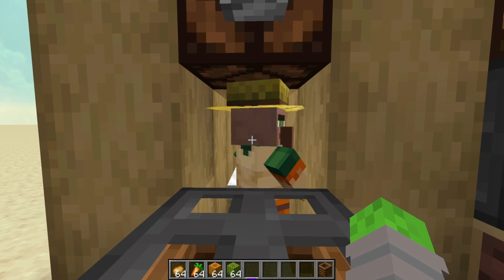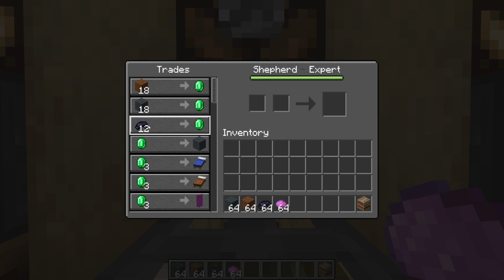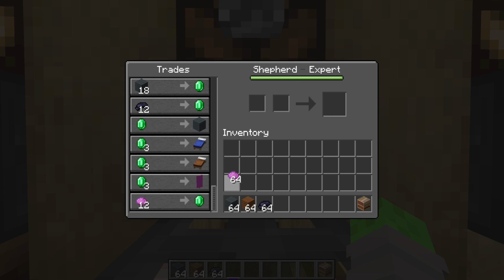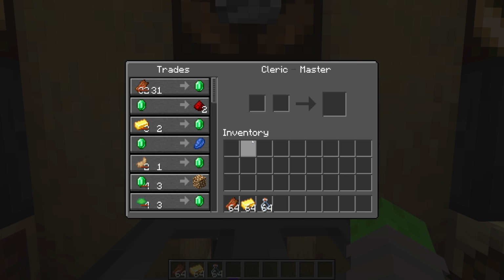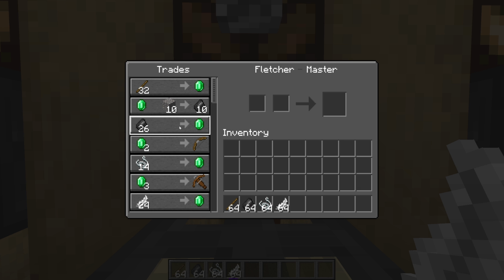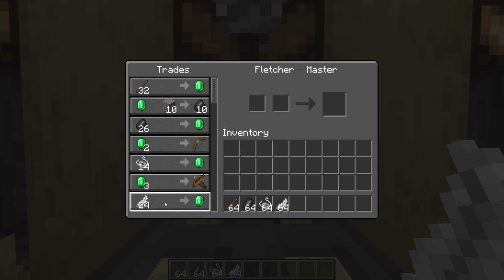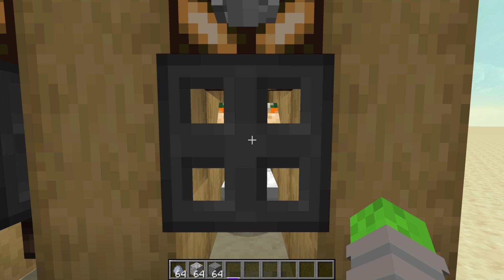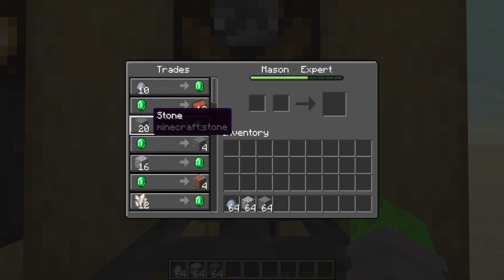The BEST Villager Trades For Farming Emeralds | Minecraft Farming Guide (New Guide in Description)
Today in the Minecraft Farming Guide I show the top villager trades I like to use to obtain emeralds in Minecraft. These trades are from the farmer, shepherd. cleric, fletcher, weapon smith, and stone mason villagers.